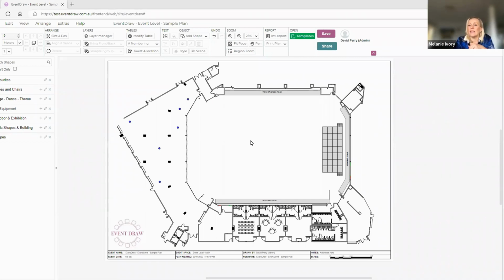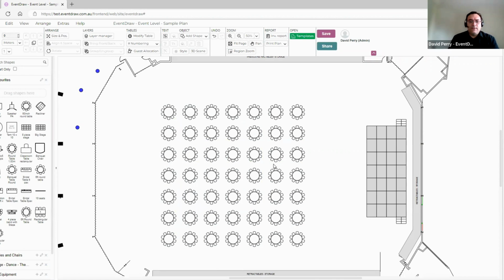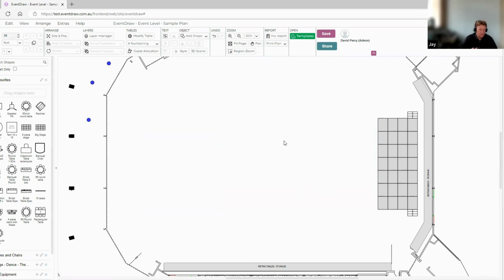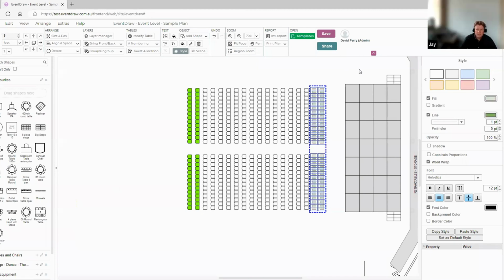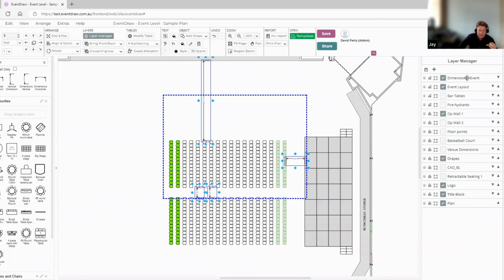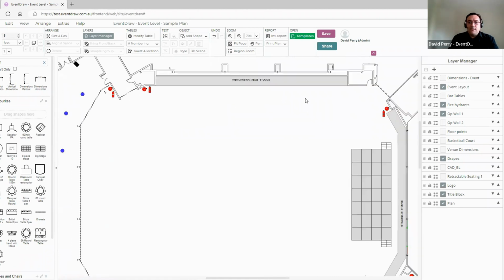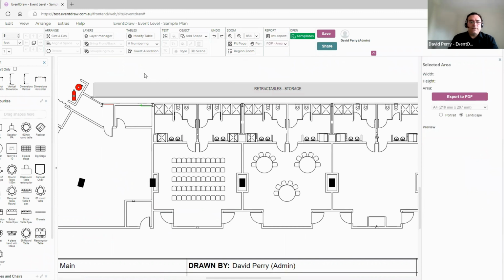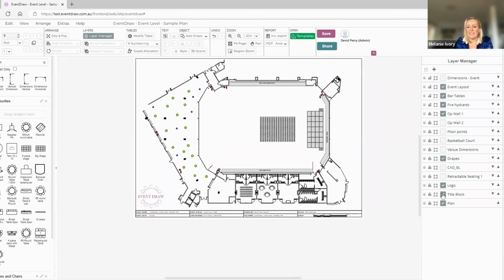EventDraw Webinar: Layers (November 2022)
Mastering Event Diagram Layers: A Webinar on Organizing and Customizing Event Floor Plans

🔷 Selective Sharing with Team Members or Clients: Understand how layers allow you to control what information is visible to different stakeholders, ensuring you can collaborate effectively with your team and share tailored views with clients.

🔷 Enhance Collaboration: Discover the collaborative possibilities that layers bring to your event planning workflow, making it easier to work together with your team, vendors, and clients.

🔷 Customize Your Event Planning: See how layers open the door to endless customization options, enabling you to adapt and modify your event floor plans according to your specific needs.

Whether you're a seasoned event planner or just starting in the industry, this webinar will provide you with valuable insights on optimizing your event floor planning using layers in event diagramming software.

Don't miss out on this opportunity to become a more efficient and versatile event organizer.